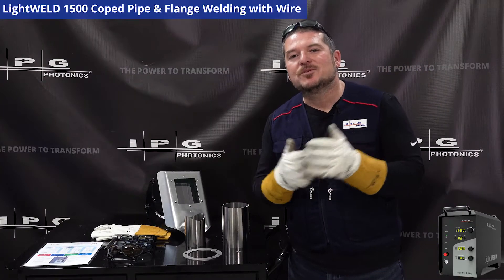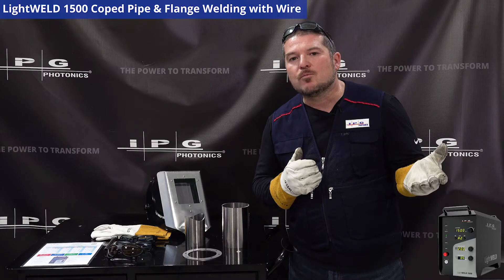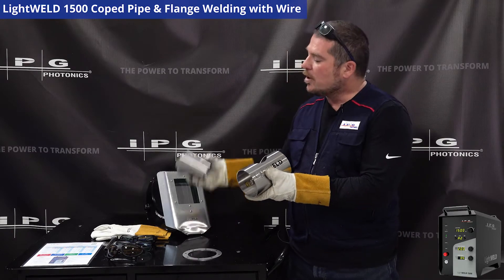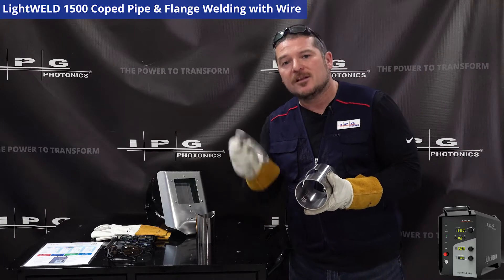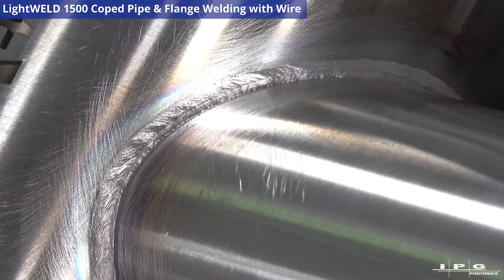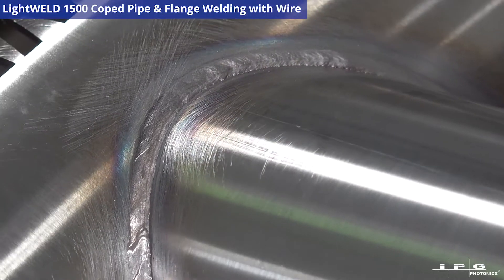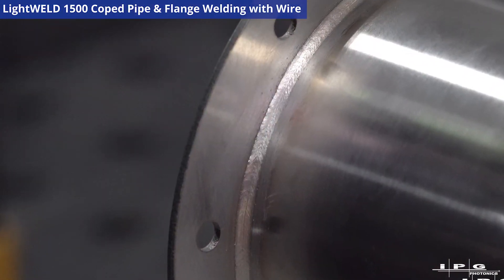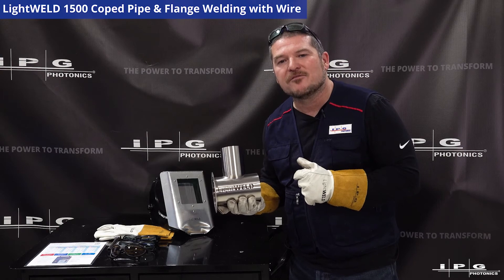LightWELD | Coped Pipe & Flange Laser Welding with Wire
Laser tools continue to revolutionize manufacturing worldwide. In this video, we demonstrate a common application: coping a 3-inch stainless steel tube to a 4-inch tube and adding a flange to the sub-assembly. Using the LightWELD handheld laser welding system with wire feed and a simple motorized rotary axis, we achieve precise, high-quality welds with minimal effort.

After welding, a quick wire brush cleaning delivers an aesthetically pleasing finish with minimal post-processing.

LightWELD: Made in the USA.